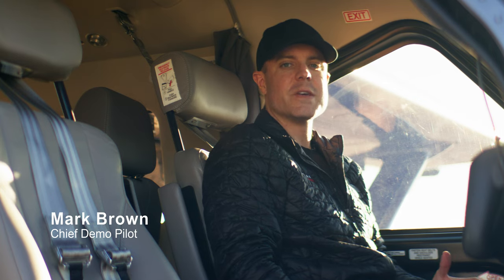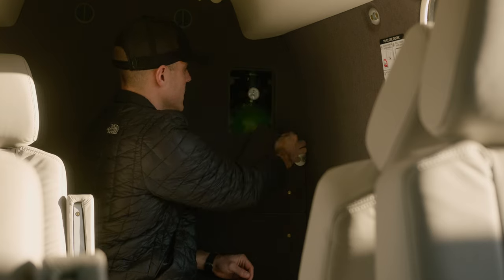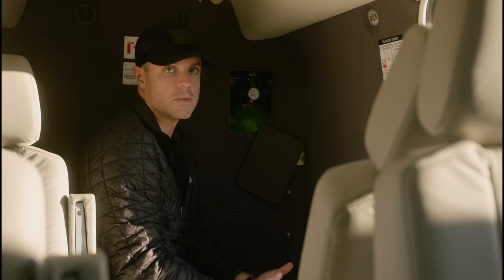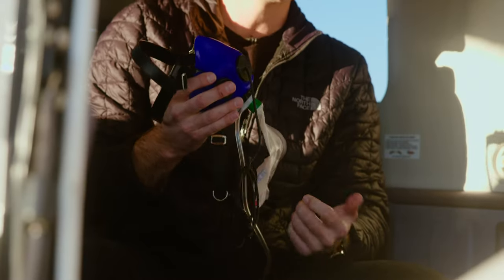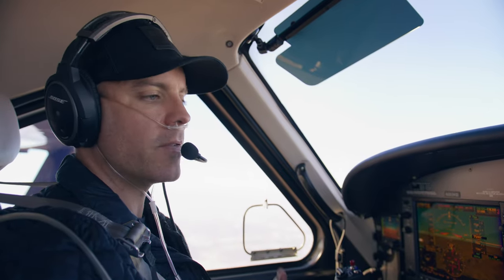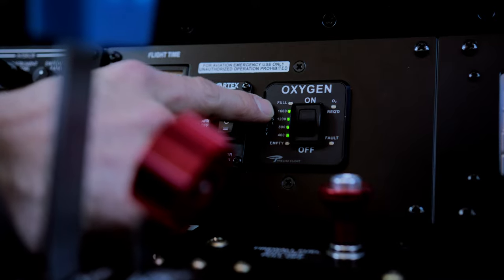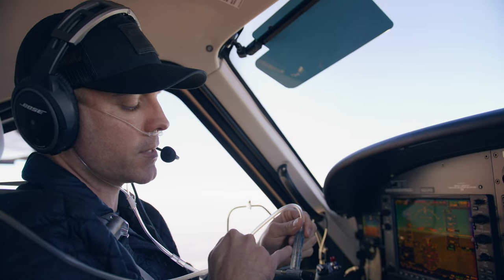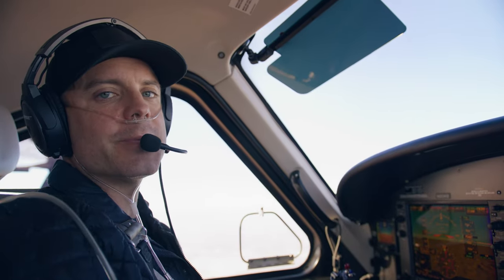Kodiak 100 Oxygen Sytem - Pilots Walk-through of the O2 System in a Daher Kodiak 100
The Kodiak 100 Oxygen System walk-through by a pilot, for a pilot. Join our Chief Demo Pilot & Director of Sales, Mark Brown, as he walks us through the supplemental oxygen system built in to the Kodiak 100.